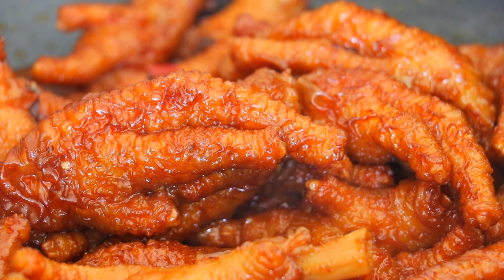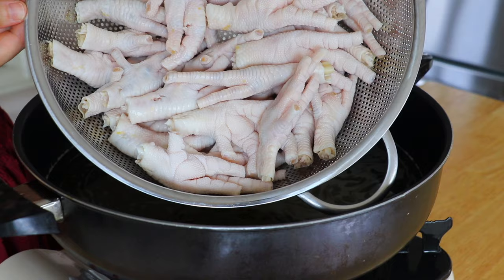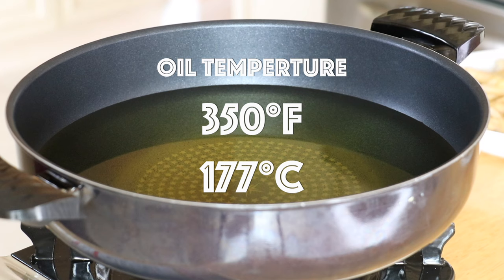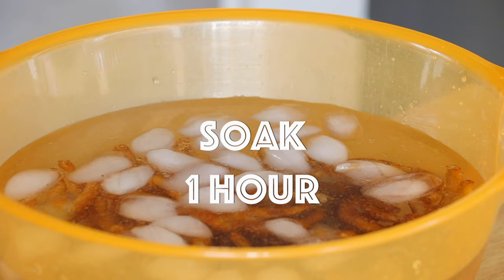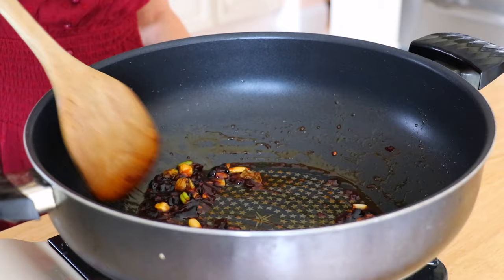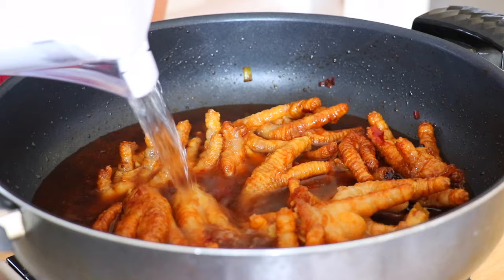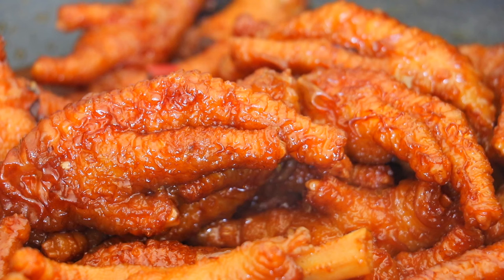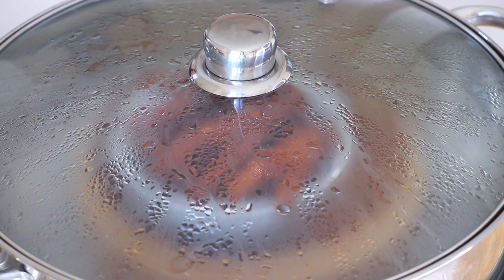The BEST Chicken Feet Recipe Ever (DIY Dim Sum Recipe) by CiCi Li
Today I'd like to share with you this super delicious chicken feet recipe! When you go to Dim Sum, chicken feet are something you must try. Some people love them, and some people just don’t get them. So what do you think about chicken feet? And now, let's make this super yummy dim sum chicken feet recipe!

Serve 4 to 6
Prep time: 10 minutes
Rest time: 3 hours
Cook time: 1 hour and 20 minutes

2 pounds chicken feet, rinsed, nails off
2 tablespoons maltose
2 tablespoons white rice vinegar
8 cups canola oil, for frying
1 tablespoon extra light olive oil
3 slices ginger
2 stalk scallions, white part, cut into 1/2-inch pieces
3 cloves garlic, smashed
2 tablespoons sugar
1 tablespoon fermented black soybean (douchi)
1 tablespoon Pixian doubanjiang
4 cups water
2 tablespoons soy sauce
1 tablespoon dark soy sauce
2 tablespoons oyster sauce
2 tablespoons Shaoxing wine
2 bay leaves